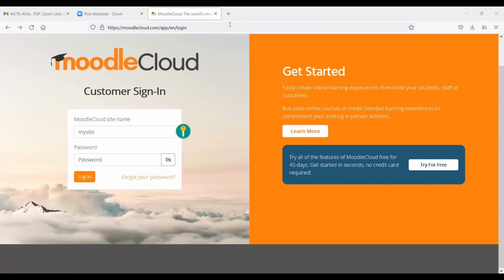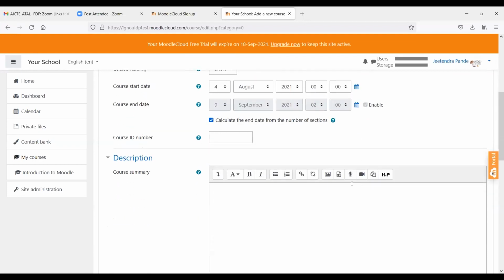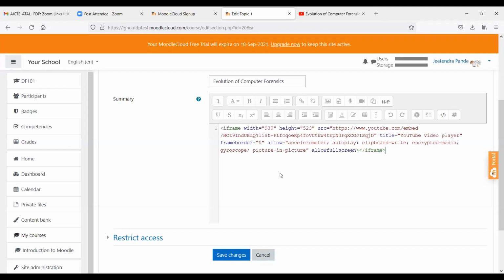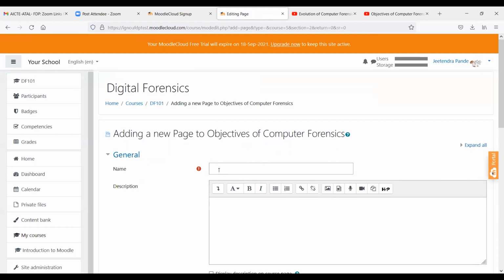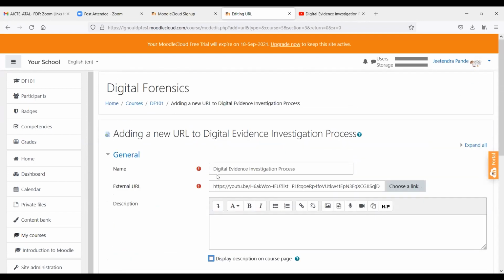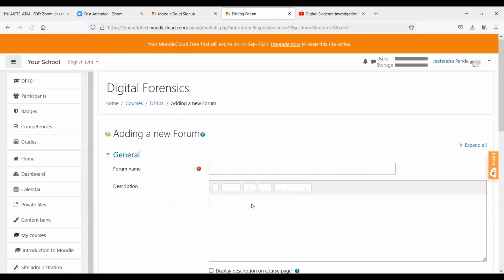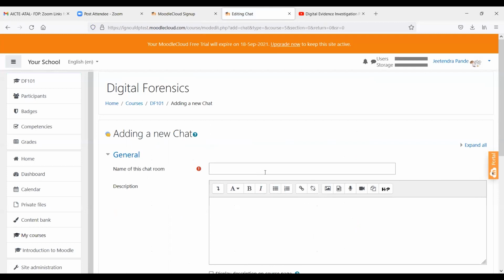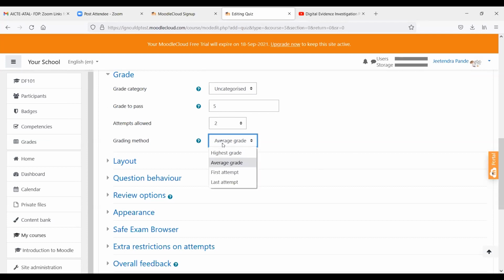Introduction to Learning Management System Part-I